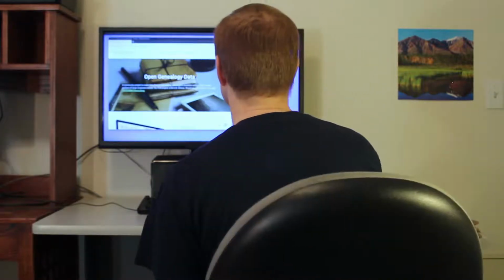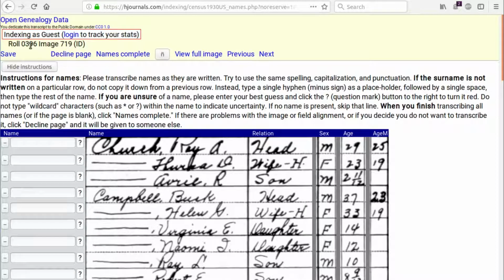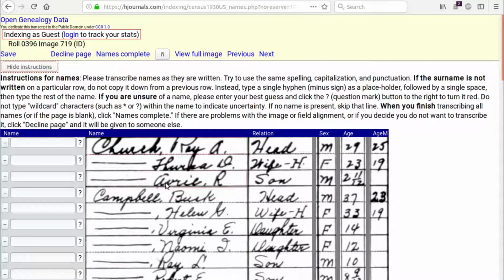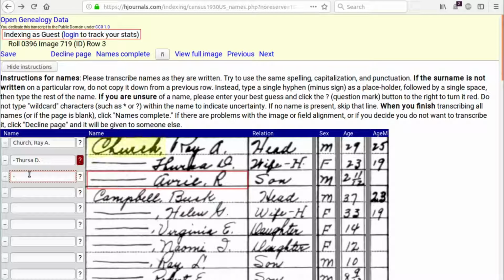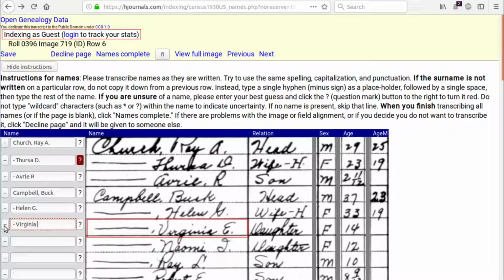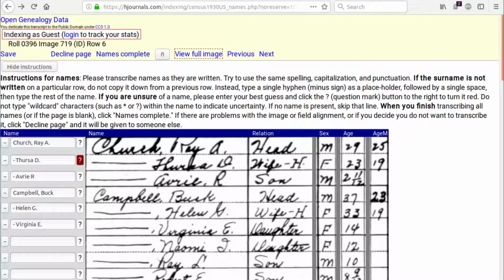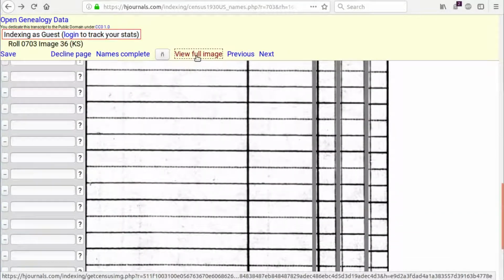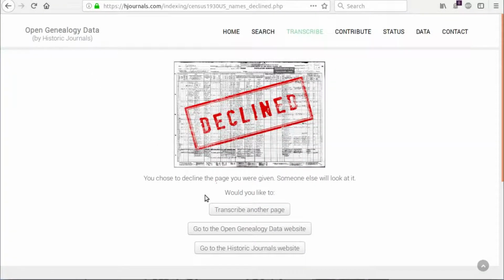How to transcribe census names - Open Genealogy Data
Help transcribe historical U.S. Census data to make it available for free to anyone researching history or genealogy. It's easy! Learn how in this tutorial.

Open Genealogy Data (opengendata.org) is a community project to make historical records accessible to everyone for free. We have started indexing the 1930 United States Census. Join us!